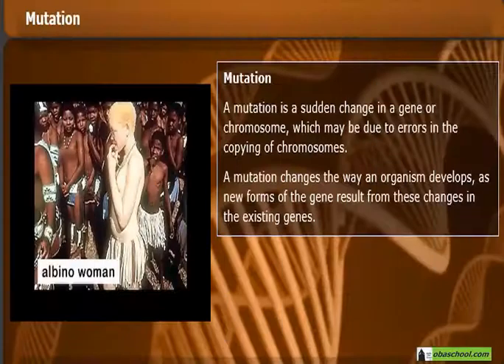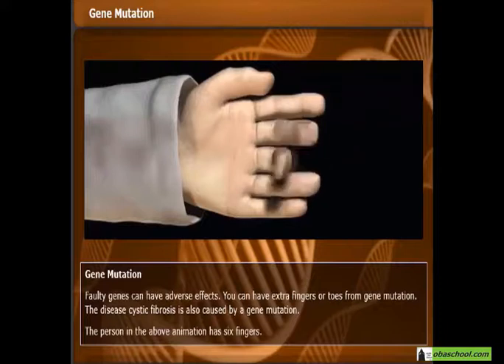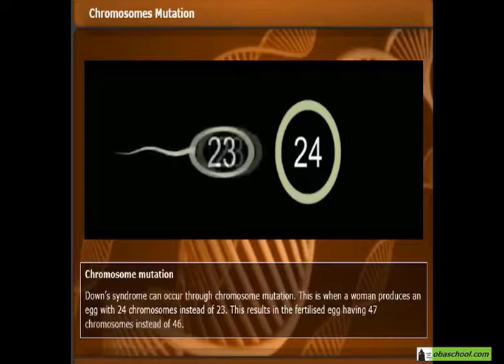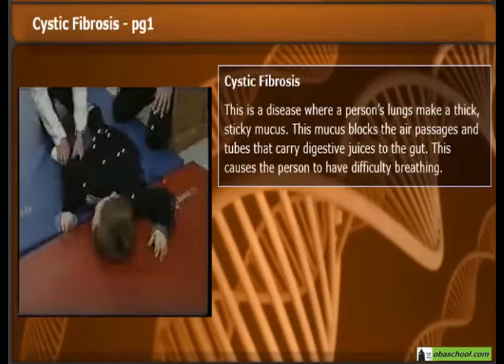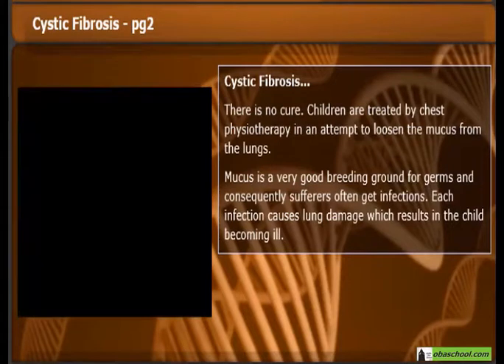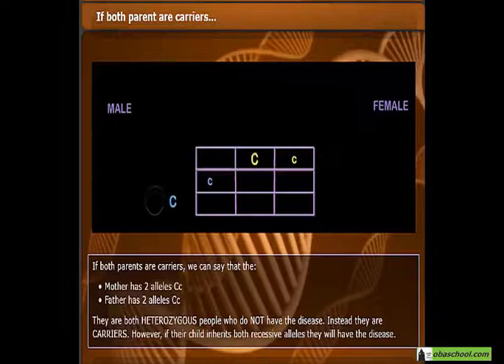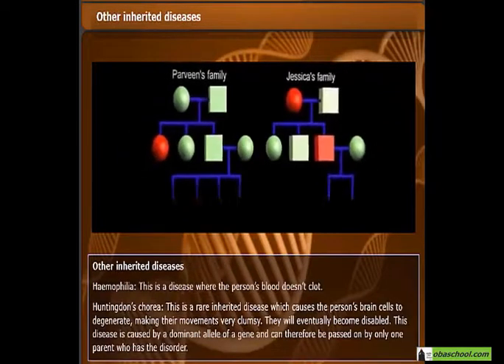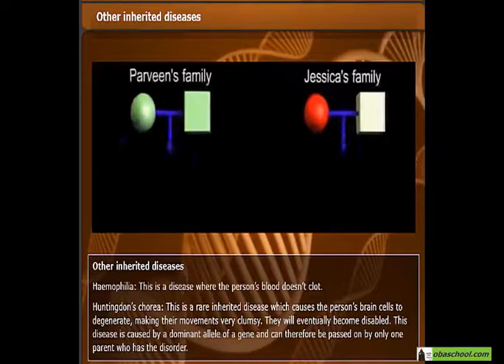Reproduction - 1.40 Inherited Disorders - Genetic Mutation and Inherited Diseases